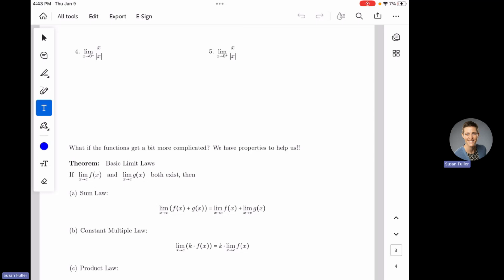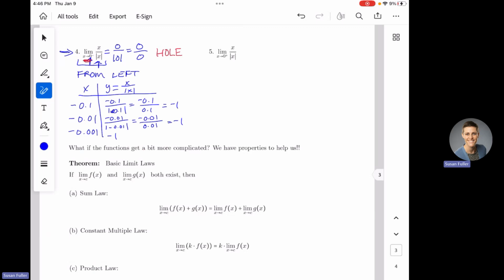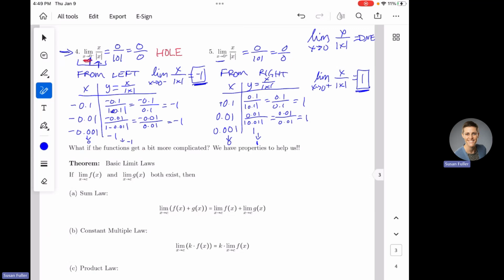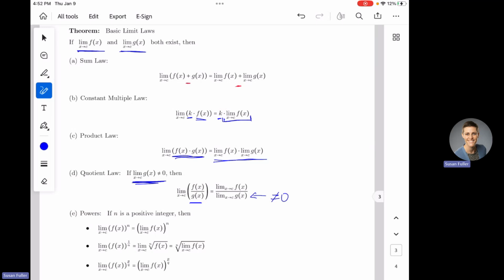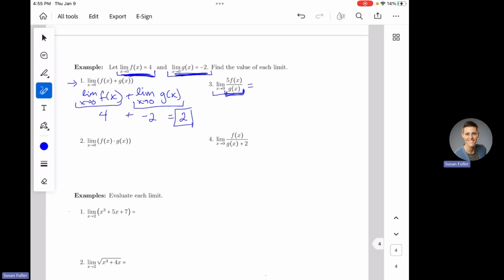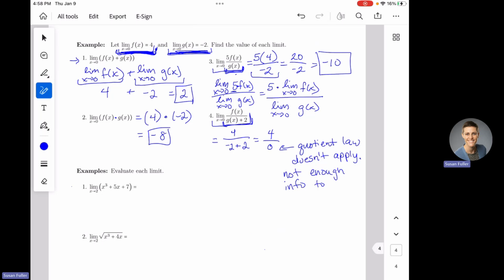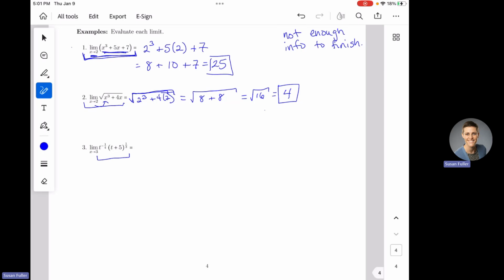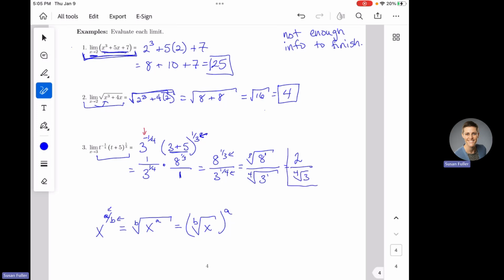Calc I 2.2-2.3 Video